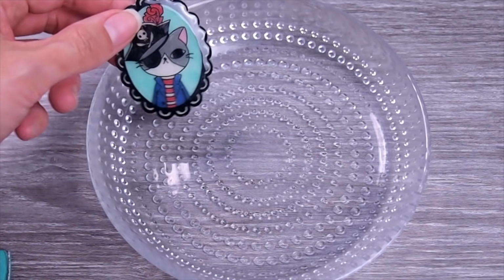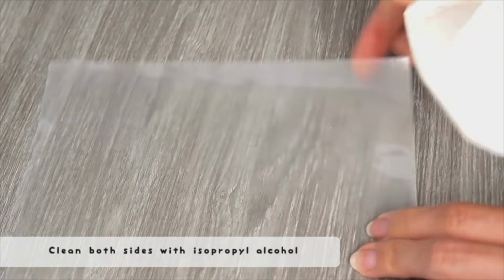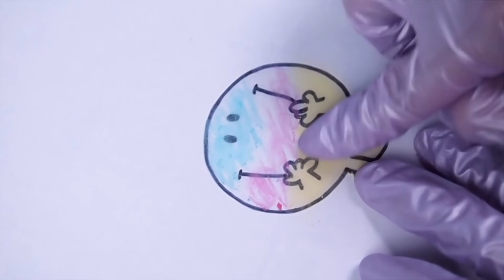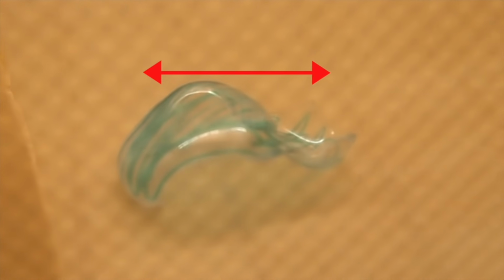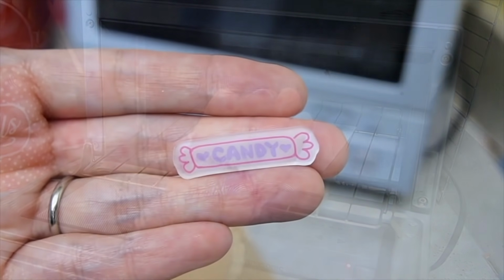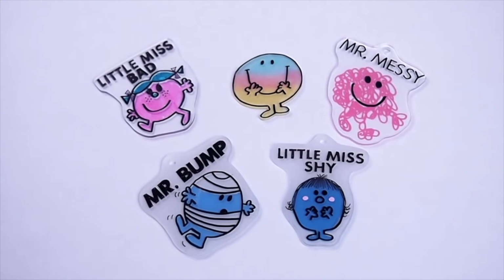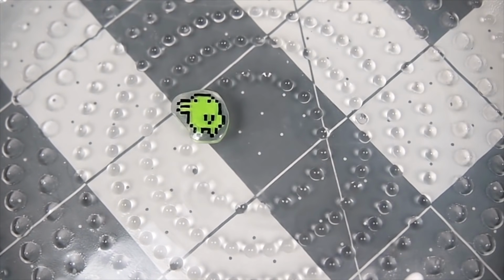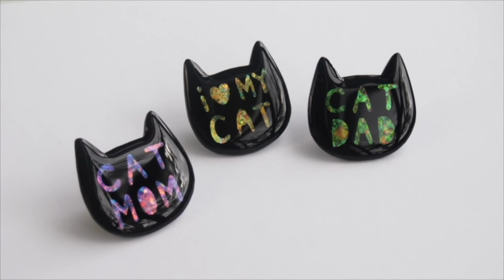Shrink Plastic for Beginners: Coloring, Cutting, Shrinking, and Sealing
!Here are some updates regarding shrink plastic.

YOU CAN USE CRAFT ACRLIC PAINT AS LONG AS YOU APPLY IT IN A THIN LAYER. USE A DENSE SPONGE TO DAB IT ON THE PLASTIC.

Instead of modpodge you can also use acrylic sealer spray. If you used sharpie or alcohol based ink, use the Krylon Kamar Spray and for other colorants, use acrylic sealer spray. Always test a piece out before spraying it on your project.

You can also use acrylic spray sealer to seal your plastic before the resin to increase adhesion. BUT make sure test it first to see if it’s compatible with the colorants you used.

***I bake my shrink plastic on a parchment paper, Or with aluminum foil under the parchment paper. I don’t use baking pan because it can heat up too quickly and can be a source of direct contact heat. Shrink plastic shrinks more evenly with hot air. I also bake one piece at a time so I have more control. The shrink plastic I'm using by Grafix, the baking temperature range is 300-350 and I bake mine around 320. If you find your plastic yellowing after baking or shrinking unevenly, try lowering the temperature. It's always best to bake a test piece so you know what temperature to set at.

*can you use a microwave to bake the plastic? No you can’t! It will only work if you have a microwave that has a convection oven function.

*** PLEASE MAKE SURE THE SEALER YOU USE IS COMPATIBLE WITH THE COLORANTS YOU USED. USUALLY BUT NOT ALWAYS, IF YOU USED WATER BASED COLORANTS, USE OIL BASED SEALERS. IF YOU USED OIL BASED COLORANTS USE WATER BASED SEALERS. LIKE I SAID THIS IS NOT ALWAYS THE CASE SO MAKE SURE TO DO A TEST PIECE BEFORE YOU ACTUALLY APPLY TO YOUR FINAL PROJECT!

IMPORTANT NOTICE: Please ALWAYS use resin with proper precautions including wearing proper PPEs (glove, mask, respirator etc) AND working in a well ventilated space. I recommend getting a hold of the SDS (Safety Data Sheet) info that every resin company has available to the public (by law). This has all the info about the resin you are using including the precautions you need to take and first aid care.

 *Posca markers:
*Colored pencils

Why do I use two different types of resin in my projects?
I use a casting resin to cast and a doming resin for doming.
Casting resin is usually low in viscosity and works very well in molds without much issue with the bubbles. Also the  low viscosity will allow the resin to reach detailed area of the mold. Doming resin is thick in viscosity and holds its shape very nicely. It creates a full dome and tends to hold the surface tension much better than low viscosity resin. So lower risk of the resin dripping off the sides. It also gives the piece a smooth, flawless finish.